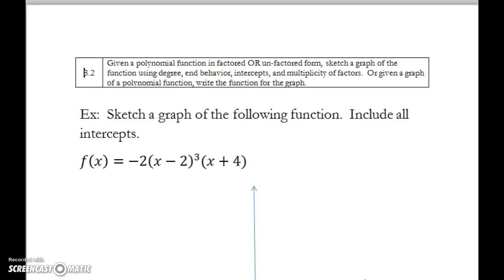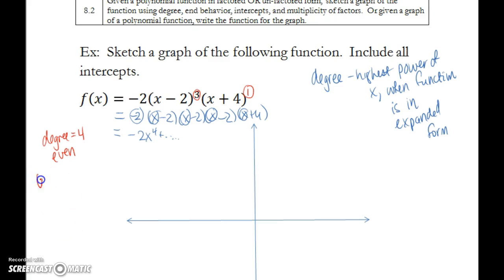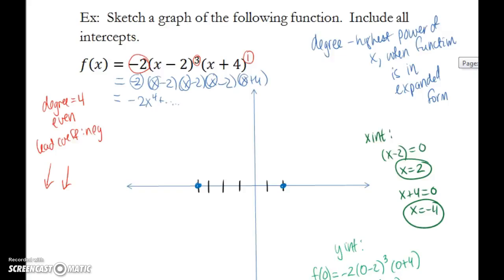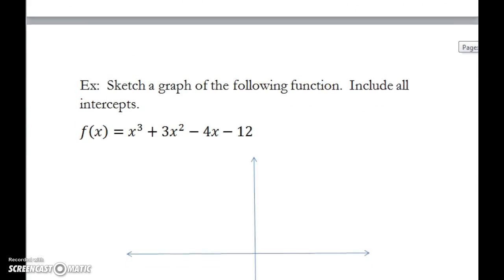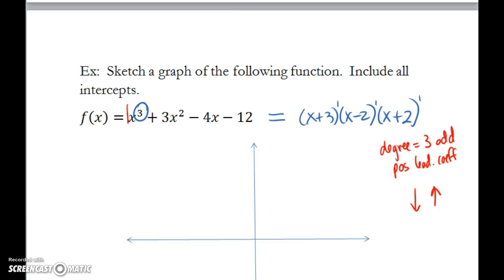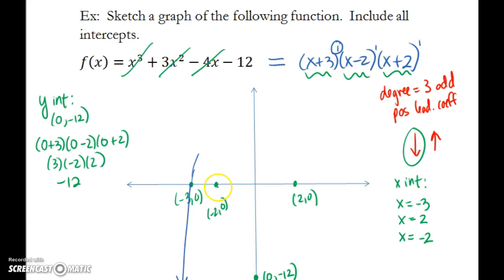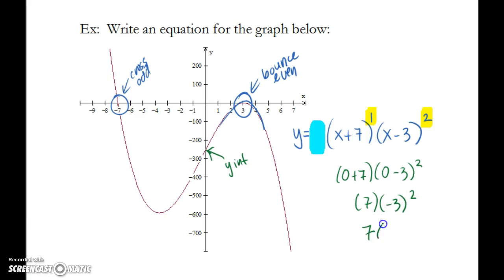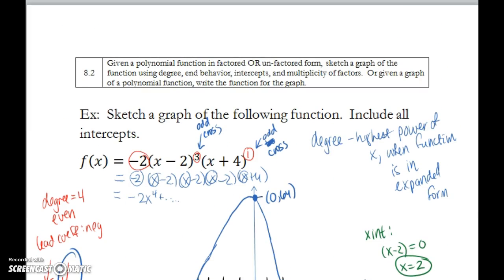Standard 8.2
Polynomial graphs.